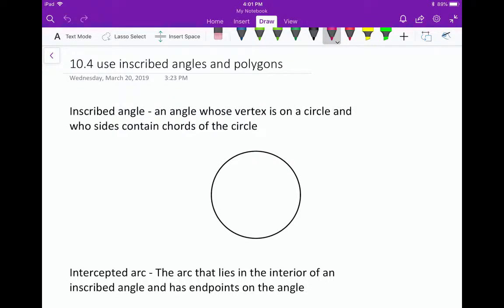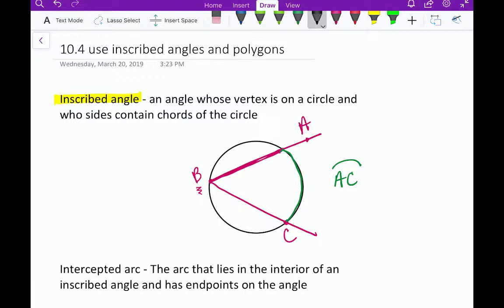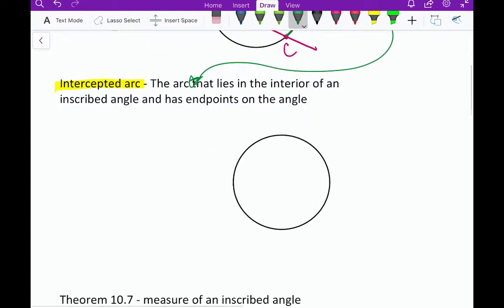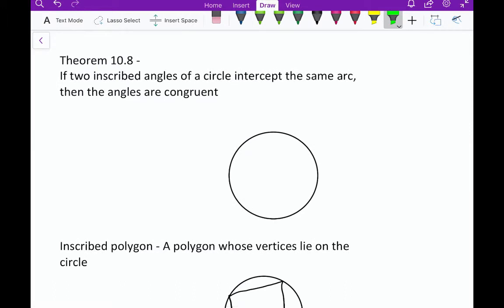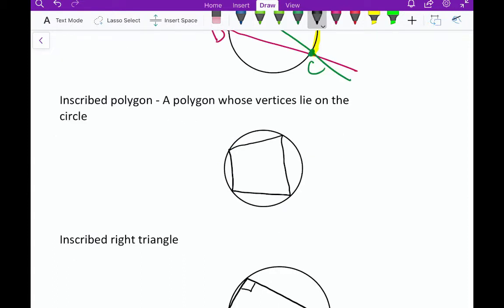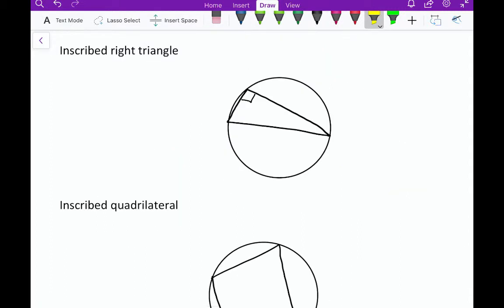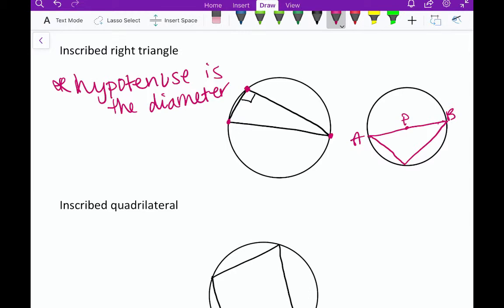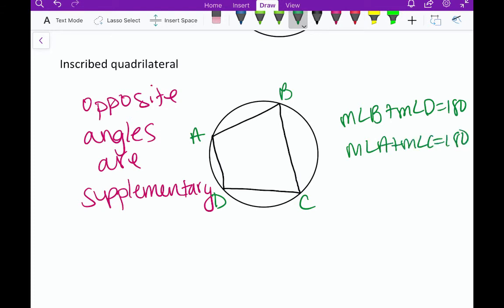Geo 10.4 inscribed angles and polygons